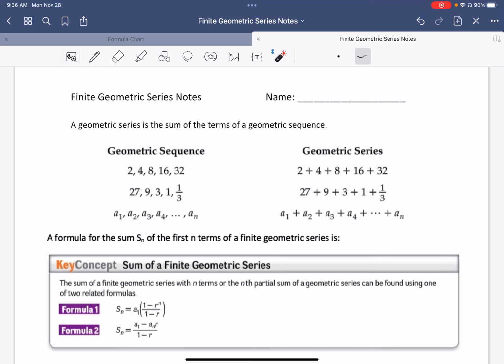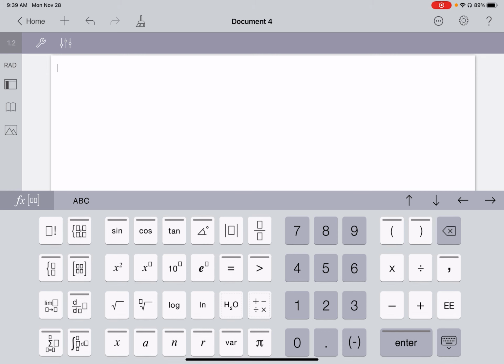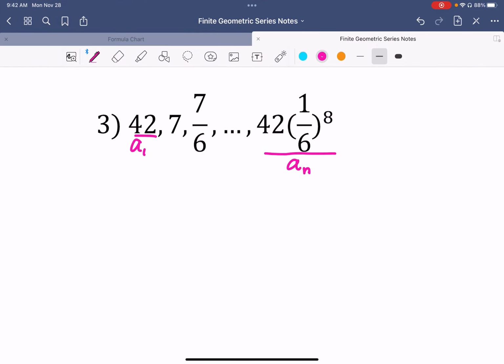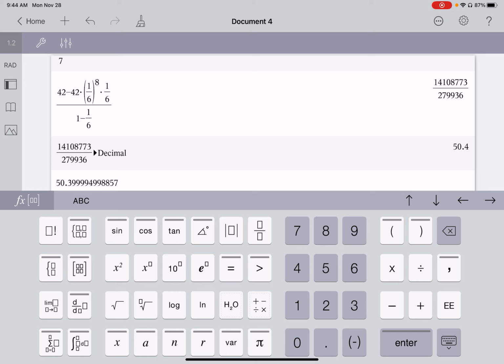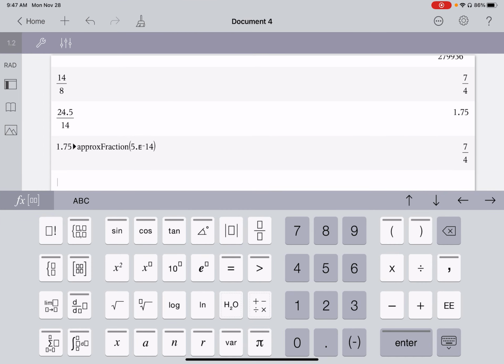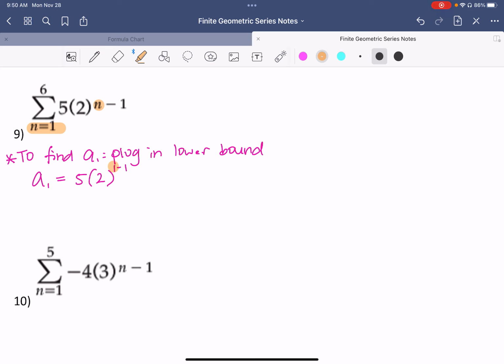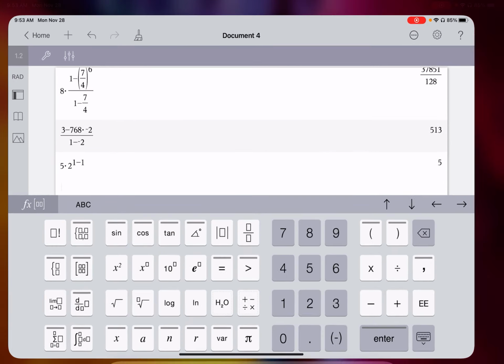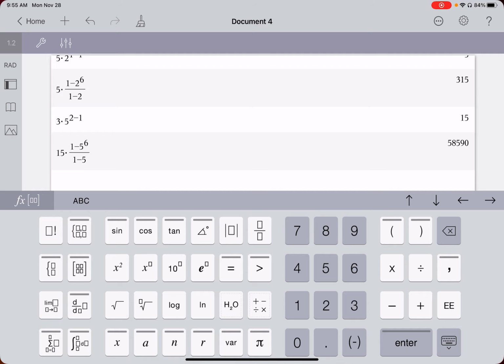Finite Geometric Series